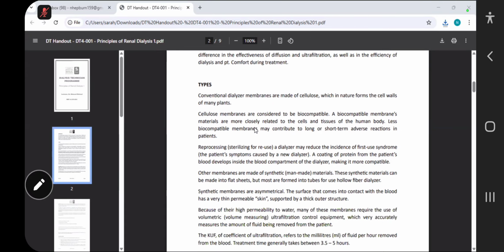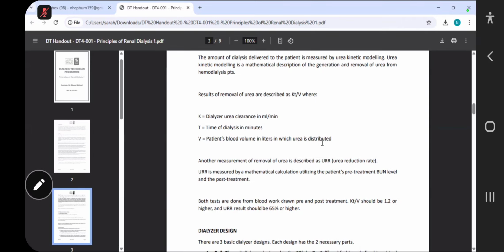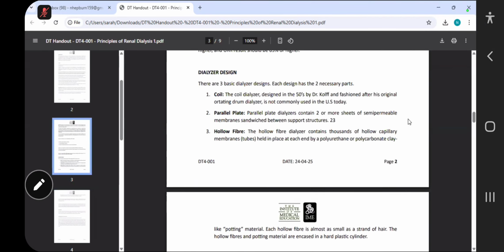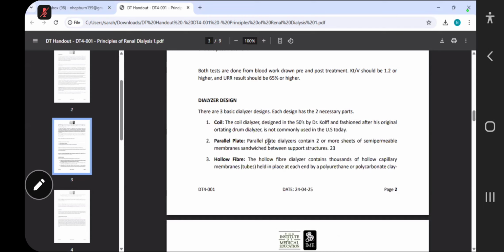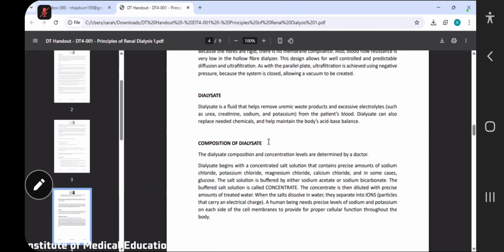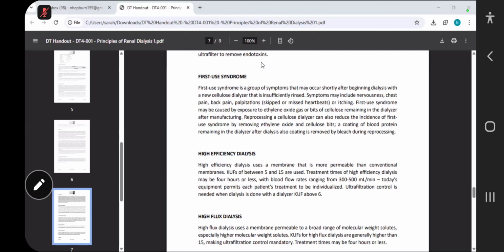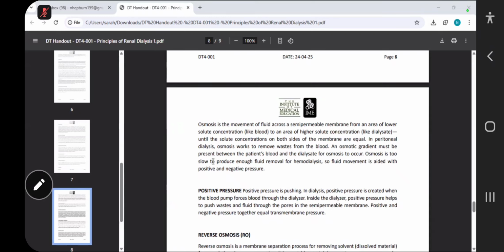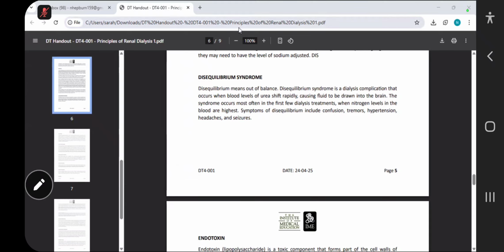Topic 4 - DT 40 : Tutorial 2(Water treatment system,Disequilibrium syndrome,First use syndrome etc)